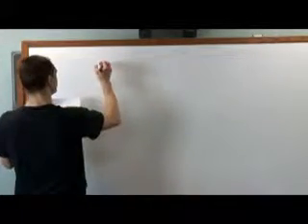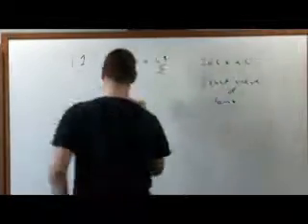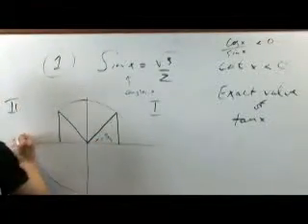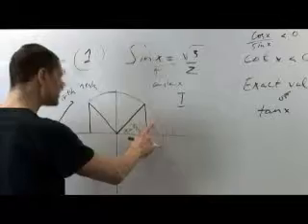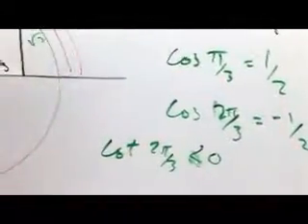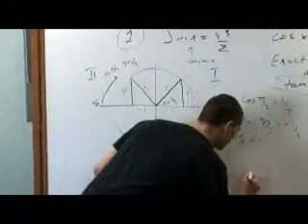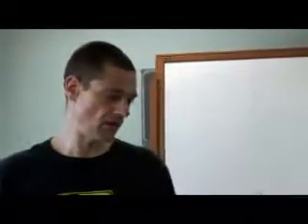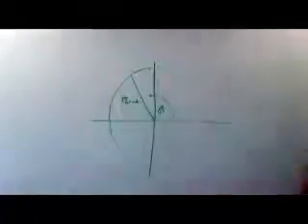Exam 2 Prep